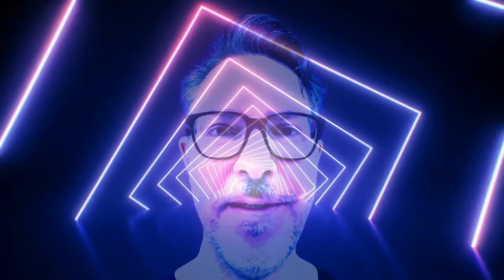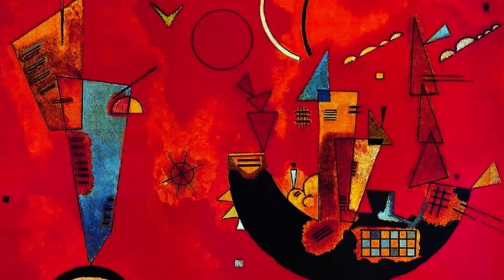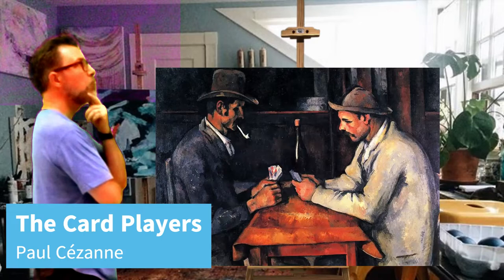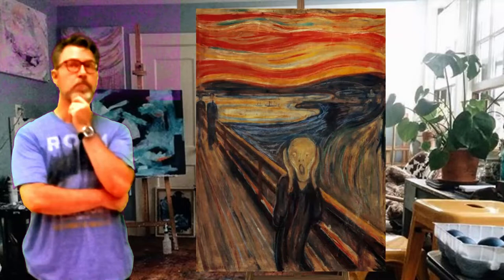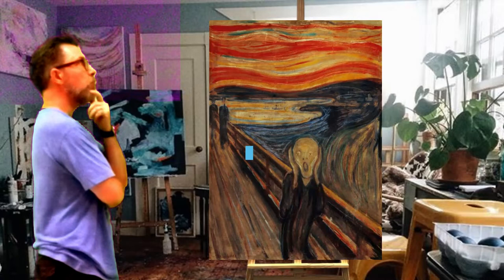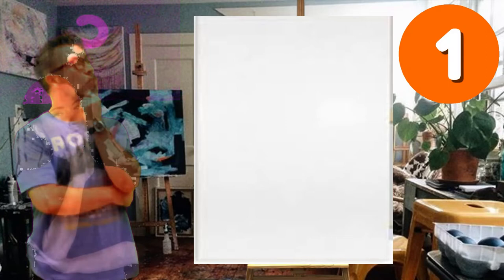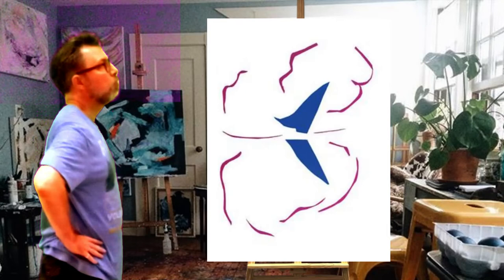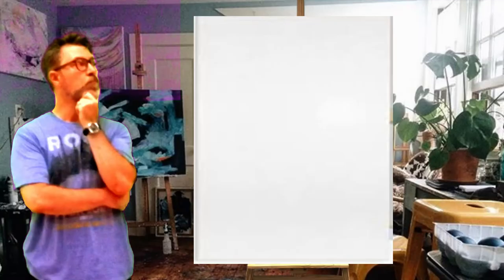5 Fun Facts About Art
How many of these facts did you already know?